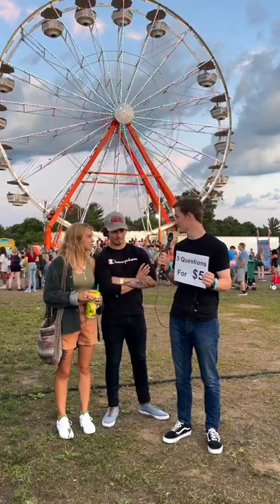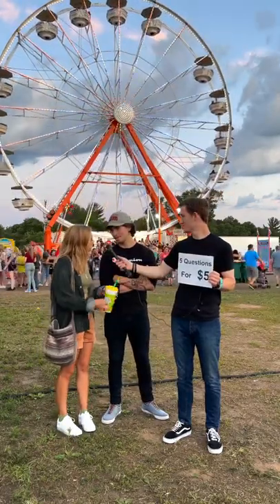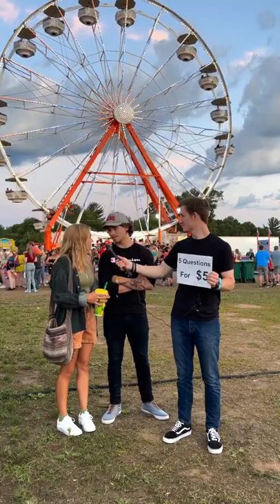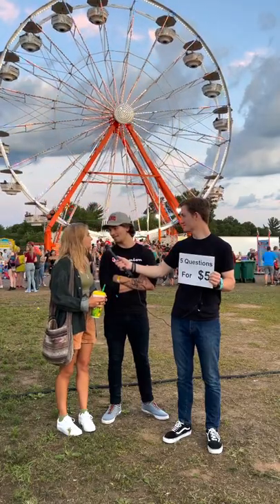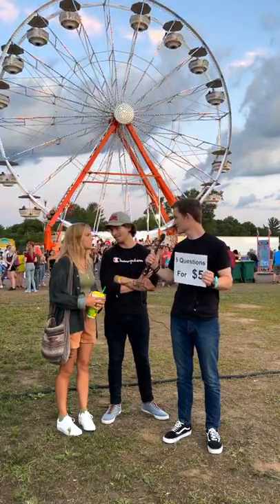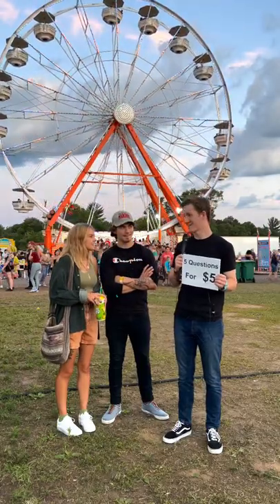How many teaspoons = tablespoon?